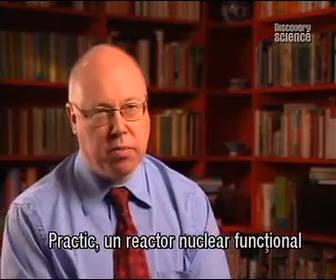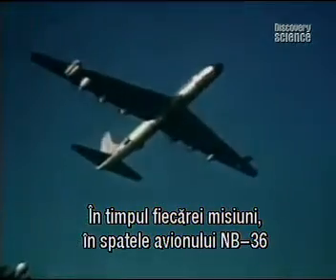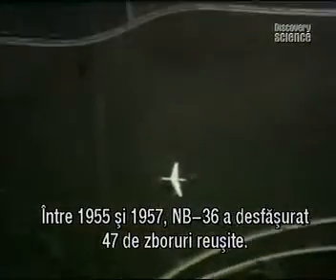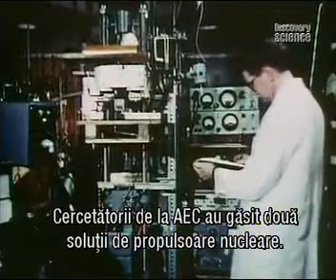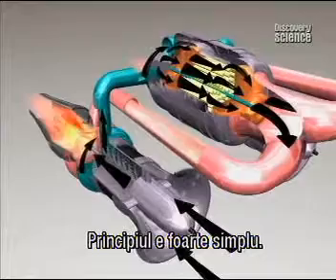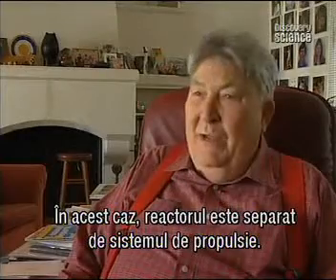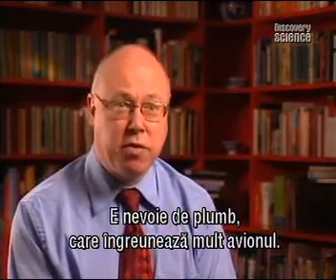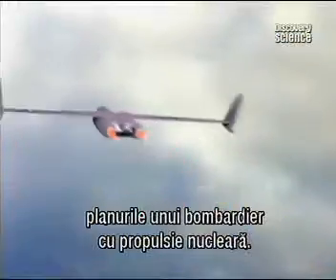Avioane Care Nu Au Zburat Niciodatap.2.avi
Știința nu a avansat doar cu o idee, ci cu multa munca pentru a o pune în practica
și rentabiliza. Iar aceste 2 clipuri o demonstrează .